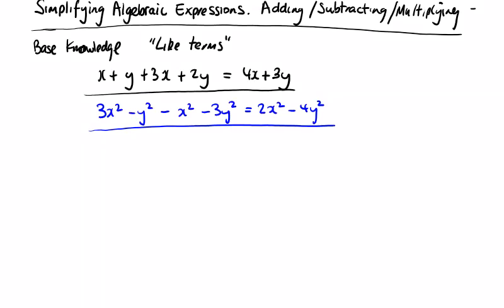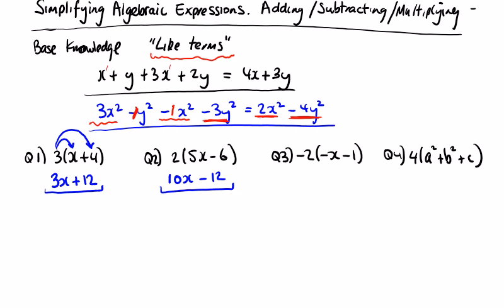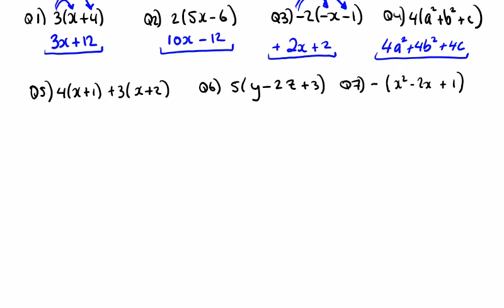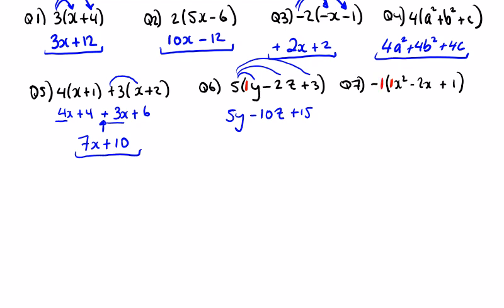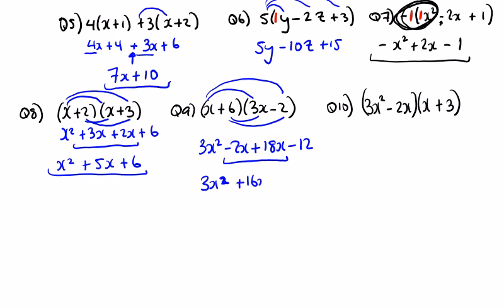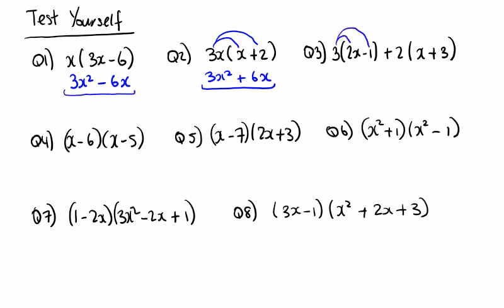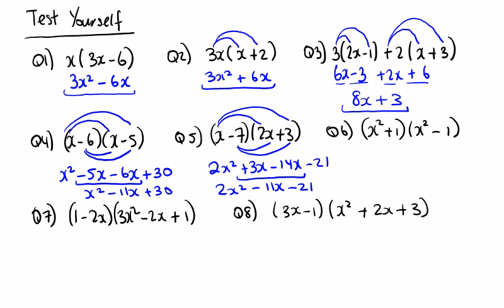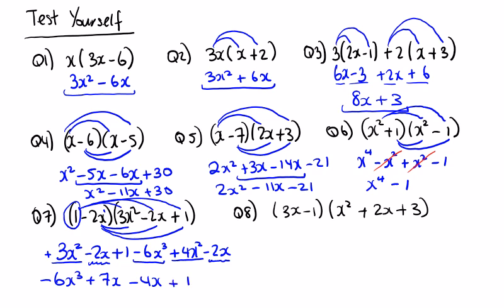Algebra 2 Simplifying Algebraic Expressions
More algebra practice